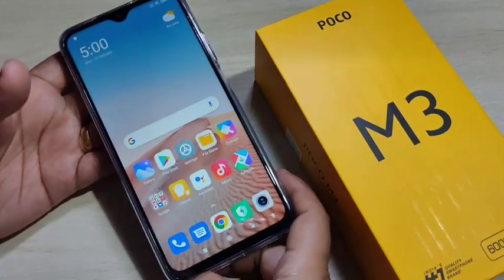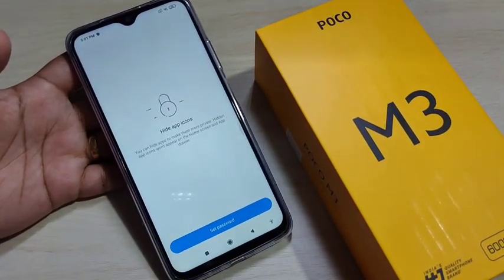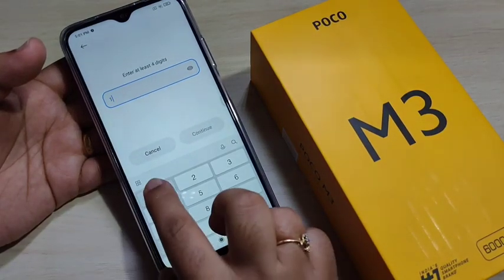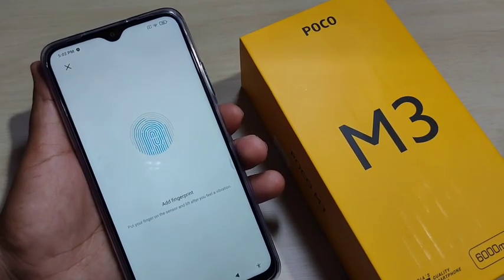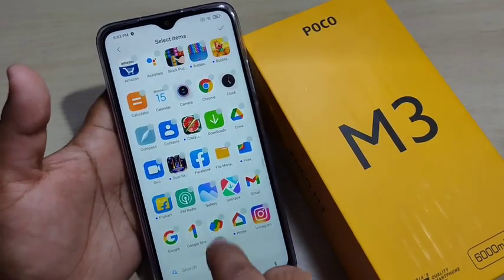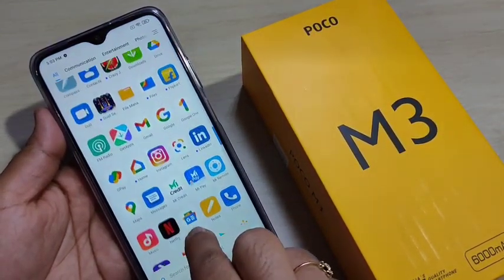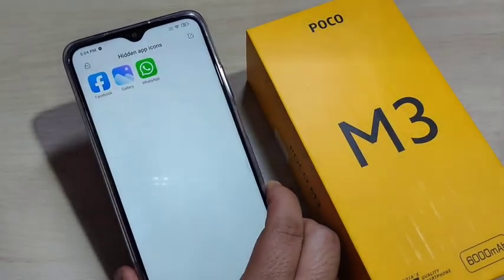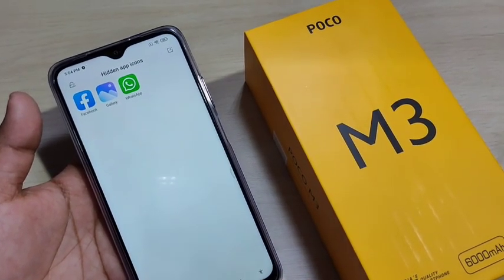Poco M3 | Hide Apps in Poco M3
Hi friends this video shows you that " How to lock apps in Poco m3 "